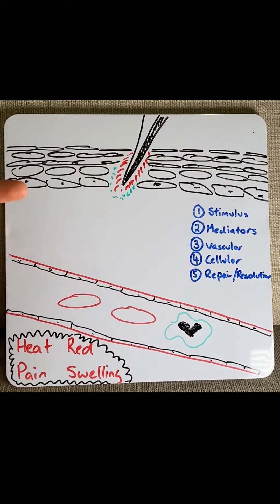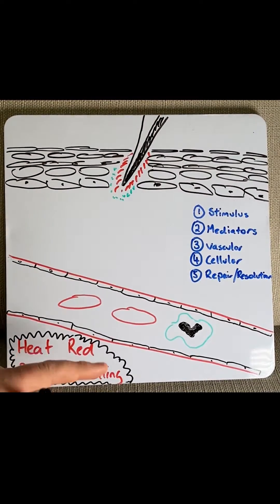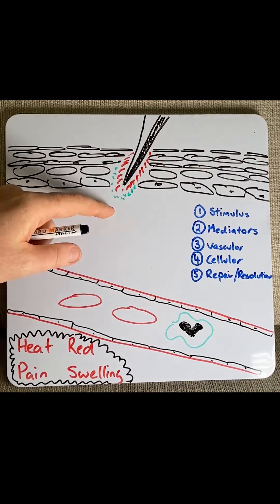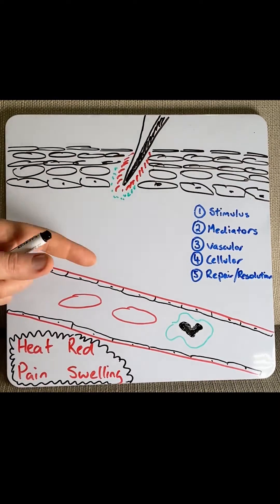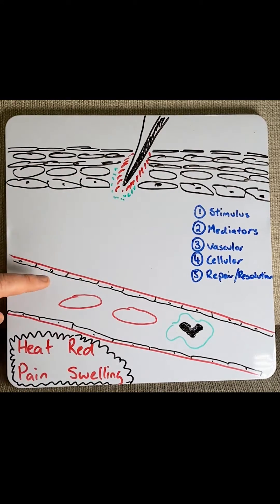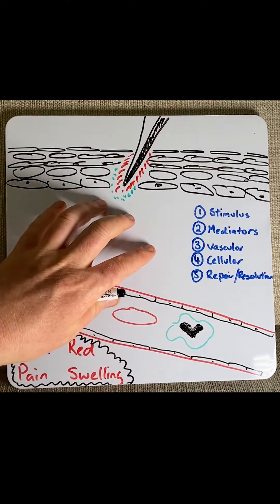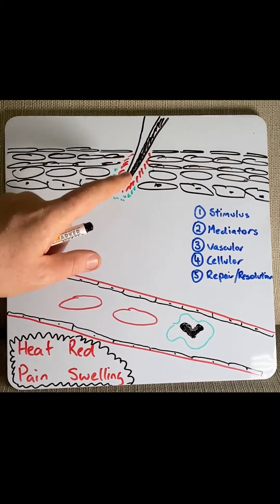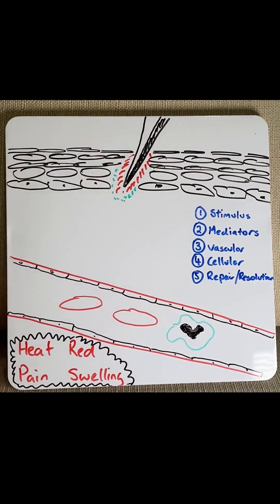Acute inflammation in 2 mins!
In this video, Dr Matt explains the main steps that cause acute inflammation.